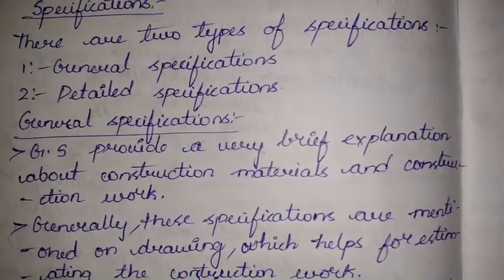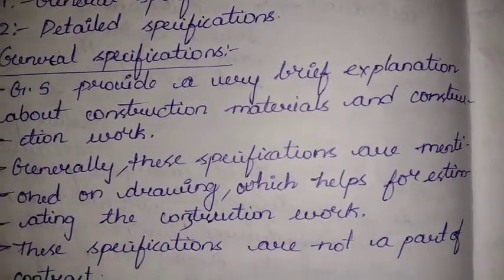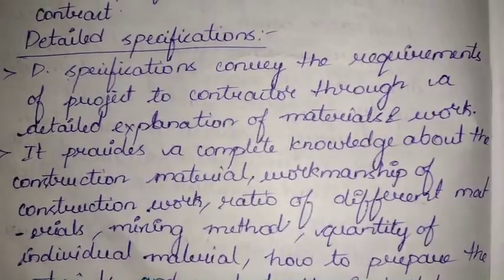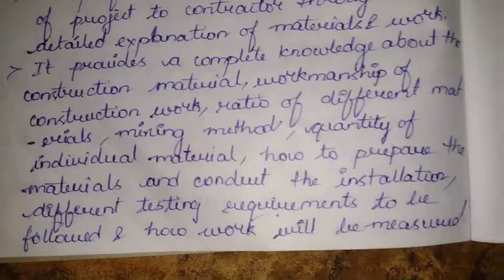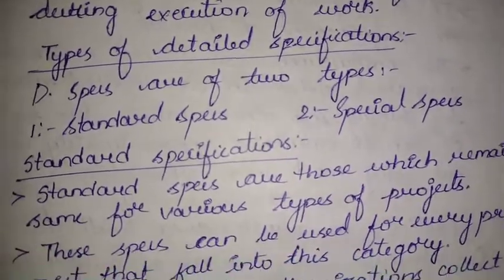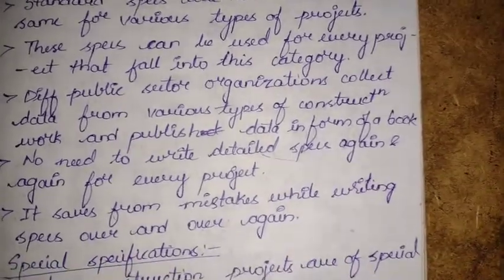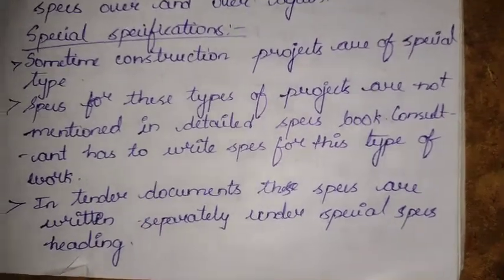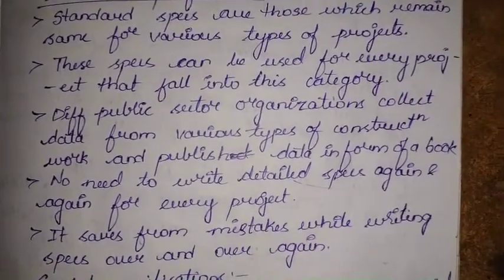TYPES OF SPECIFICATIONS| GENERAL AND DETAILED SPECIFICATIONS| STANDARD AND SPECIAL SPECIFICATIONS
Hi friends!

STAY SAFE !
STAY HEALTHY !